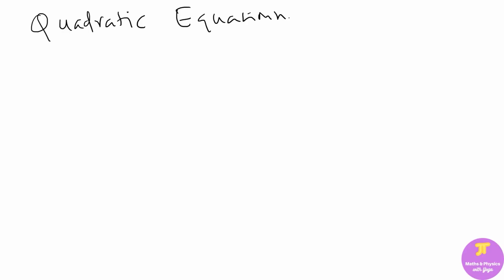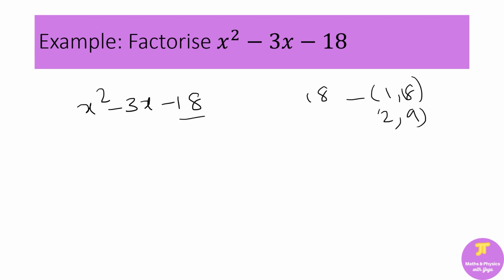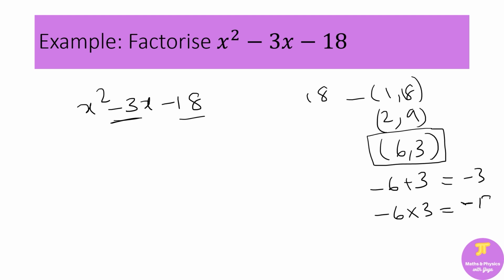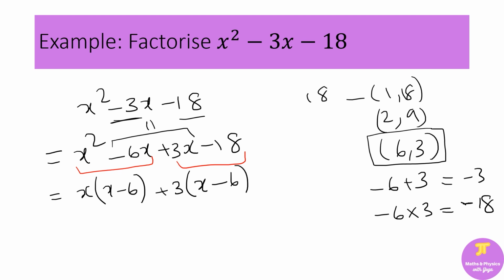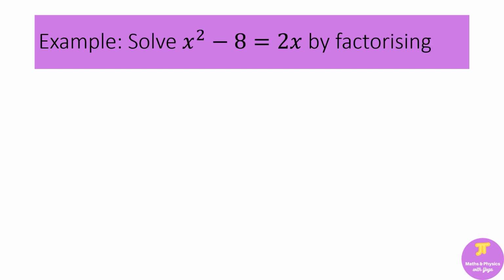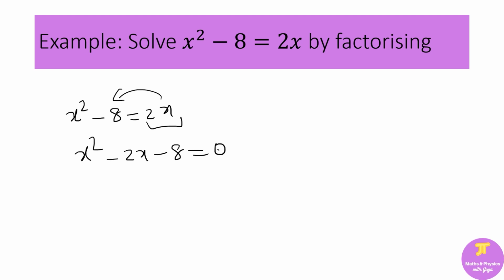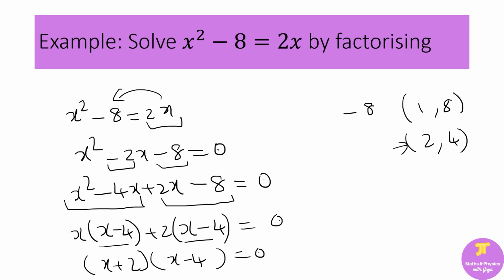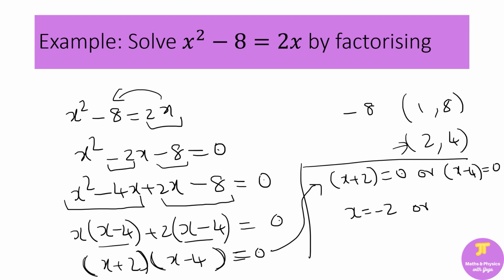Factorising Quadratics A typical exam question for AS and Year 1 Pure Maths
In this video, we learn how to factorise quadratic equations.

This is part of quadratic and cubic chapter in pure mathematics.